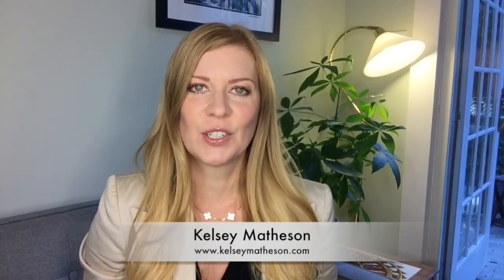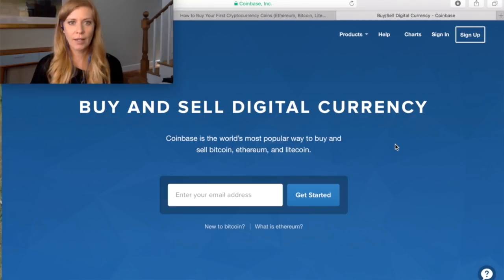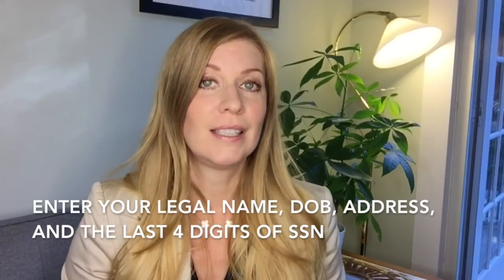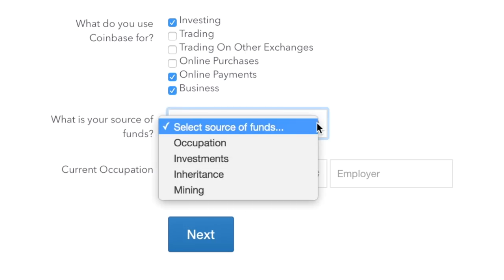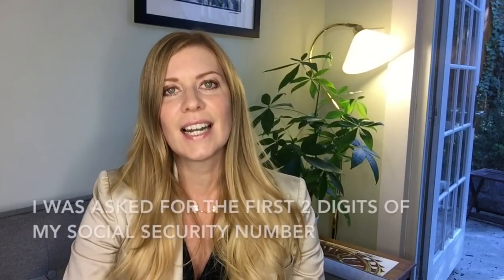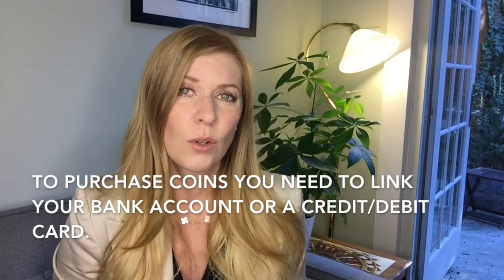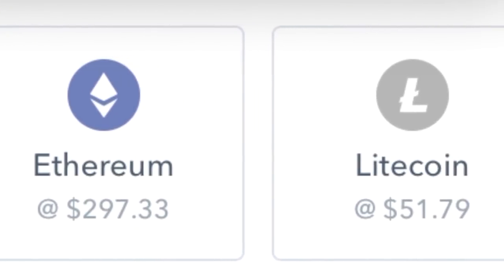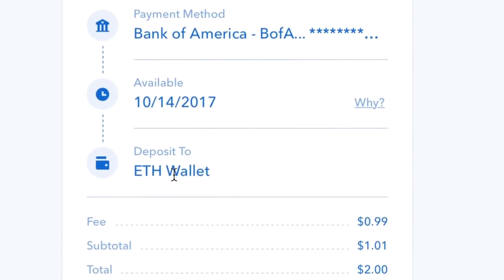Kelsey Learns to Open a Coinbase Account to Buy Bitcoin - Vlog3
Kelsey takes us through the grueling, confusing and hilarious process of setting up her first crypto account on Coinbase. Very entertaining to see a typical newbie's first thoughts when signing up to an online crypto exchange to buy bitcoin.